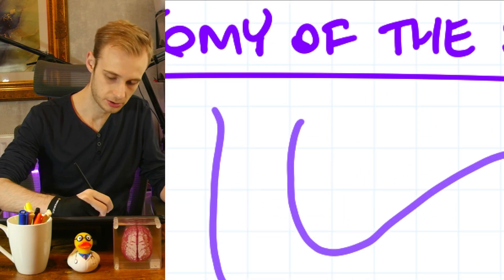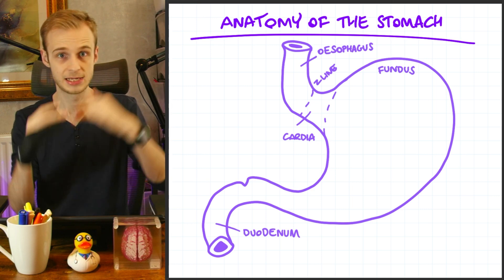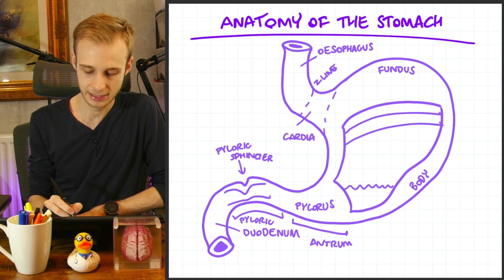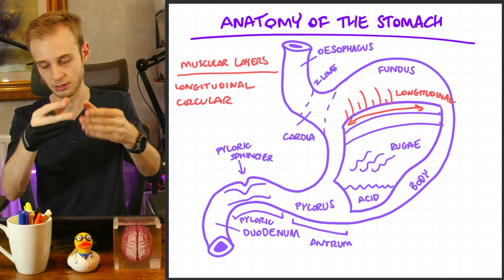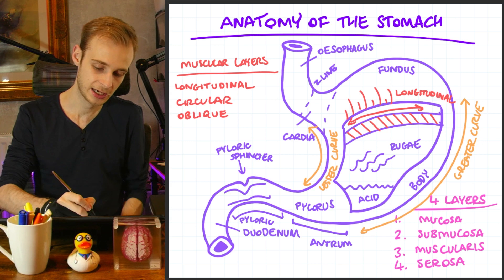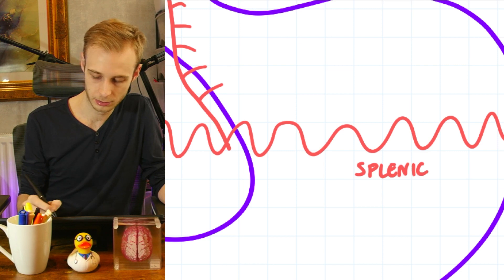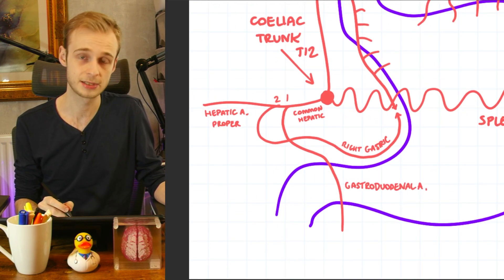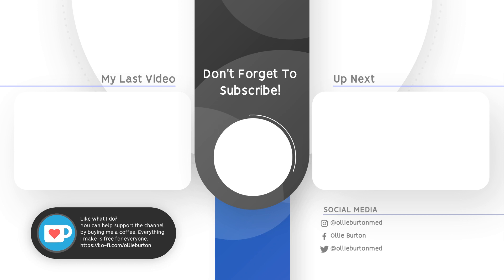The Stomach & Its Blood Supply | Draw Along Anatomy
In today's anatomy tutorial we'll be checking out the gross anatomy of the stomach and its major arterial blood supply.